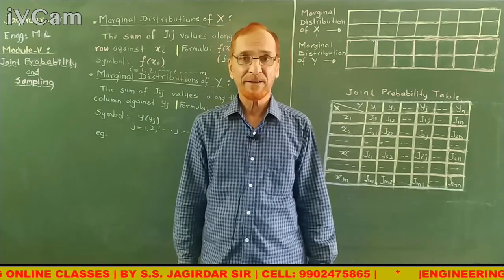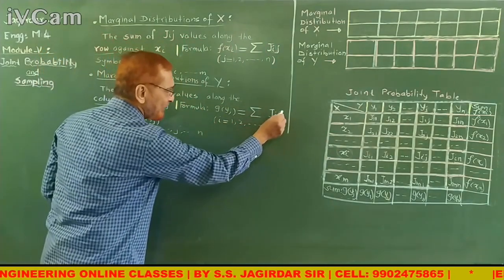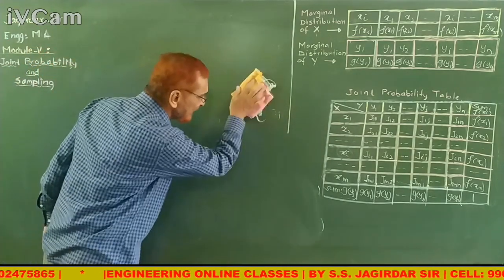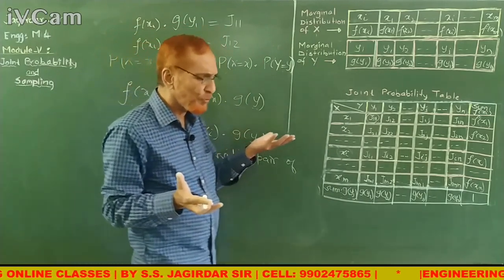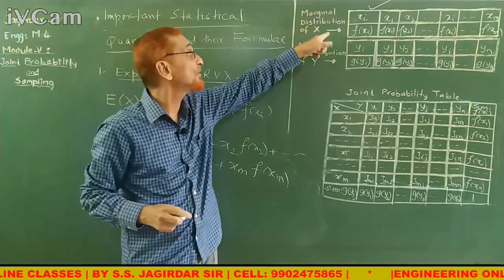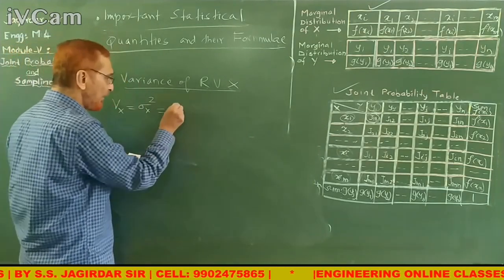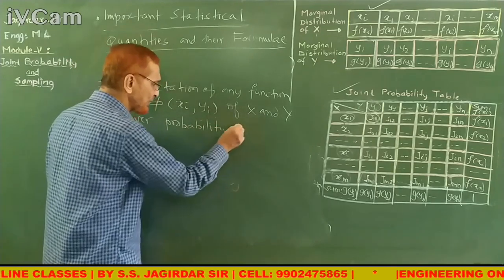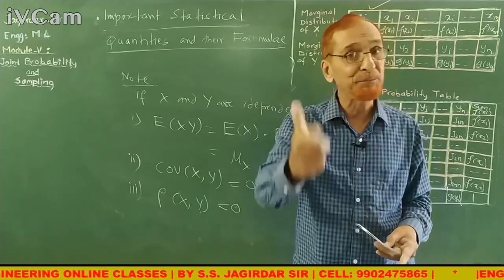Engineering | M-4 | Module V | Lecture-3 | Joint Probability & its pdf table | By S. S. Jagirdar Sir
Marginal Distribution of RVS and Statistical terms